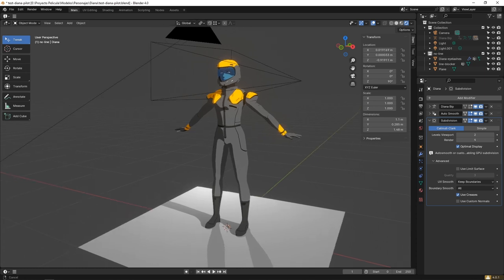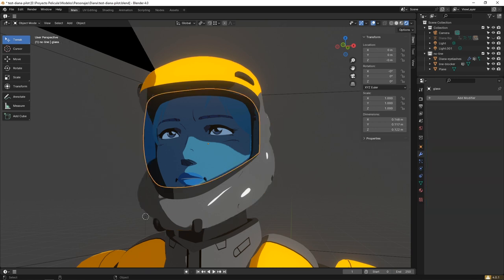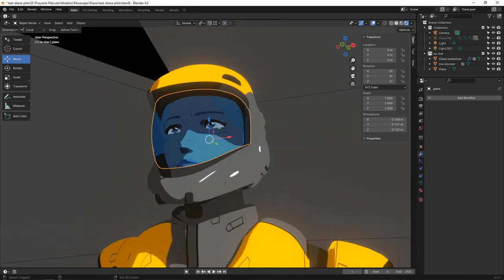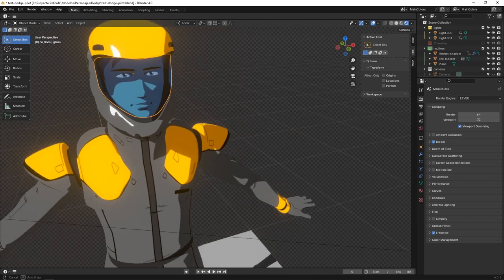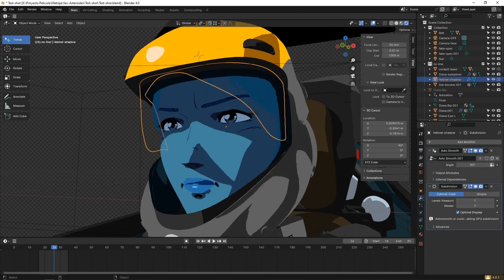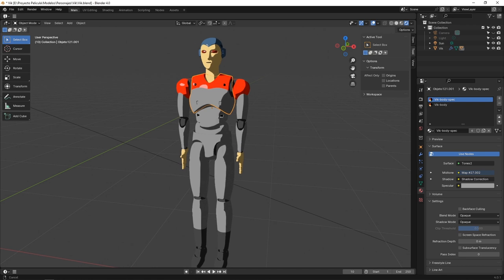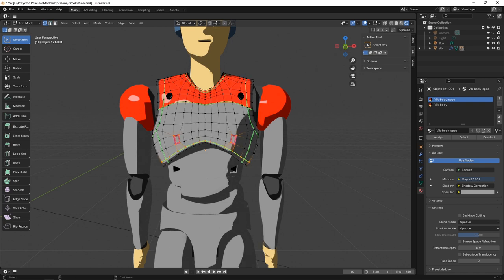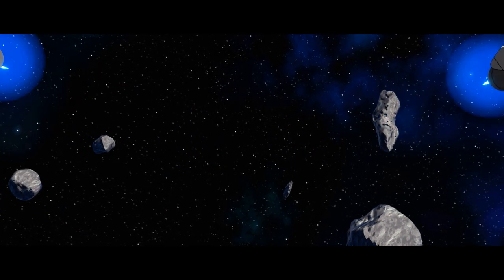Project Last Ocean - Ep. 09: Ready for the next stage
On this ocasion, we'll show you some new characters and preparations for a test sequence.